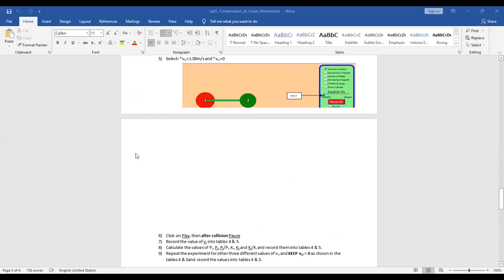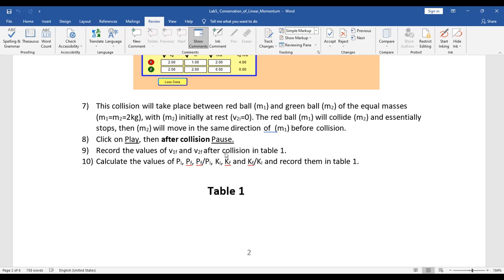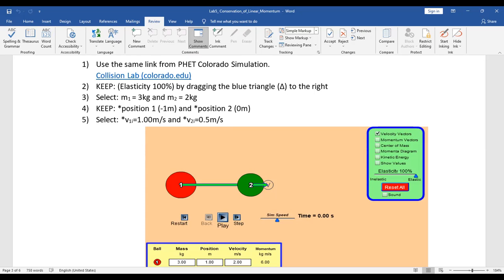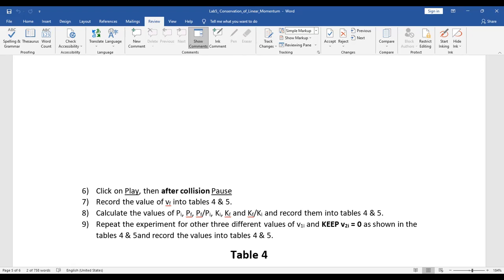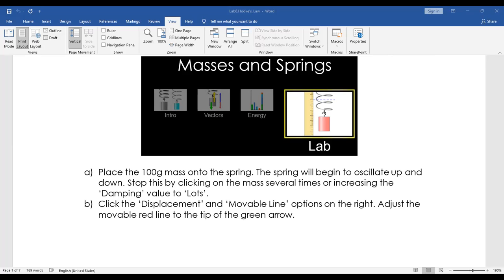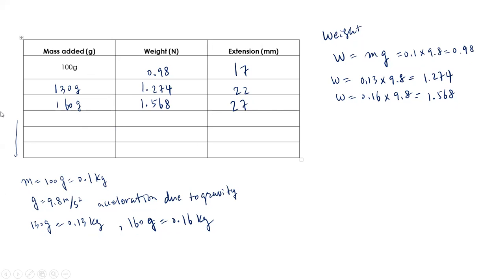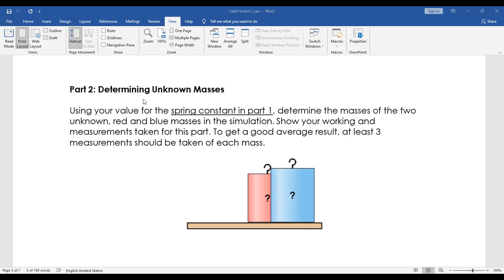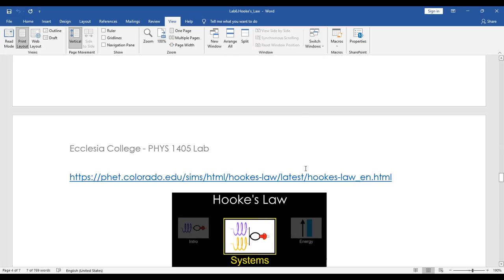Lab 5 and Lab 6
Lab 5 - Conservation of Linear Momentum
Lab6 - Hooke's Law